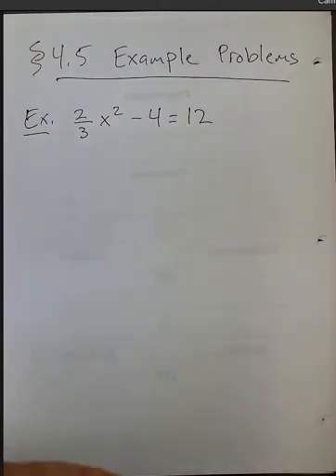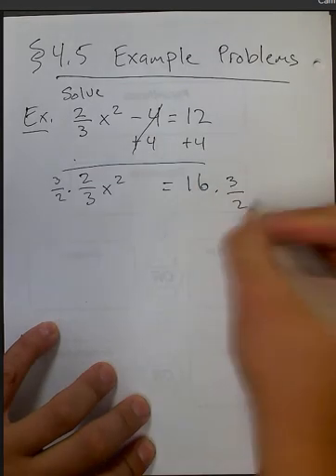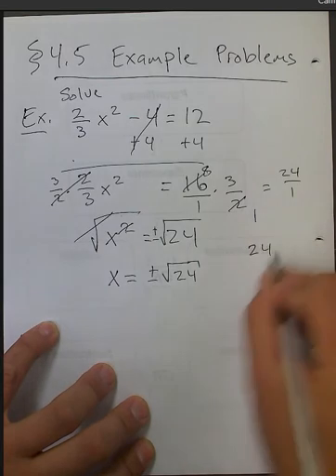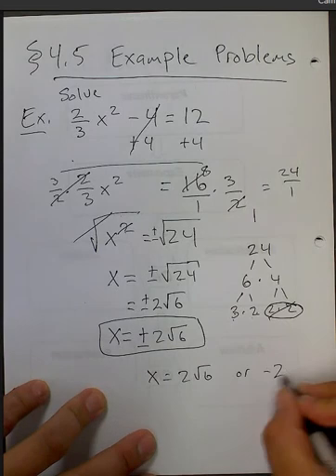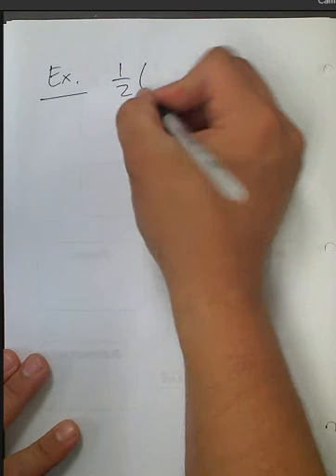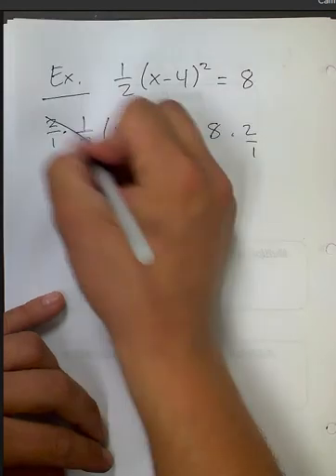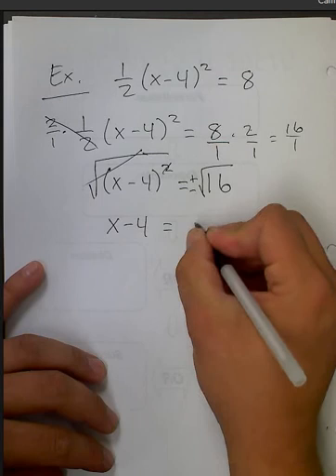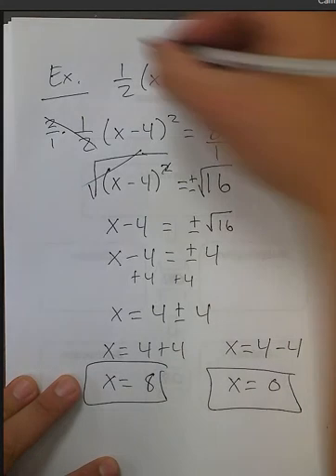Taking Square Roots to Solve Quadratic Functions